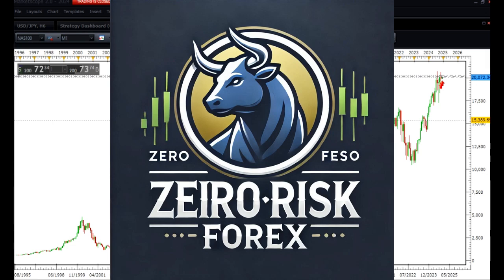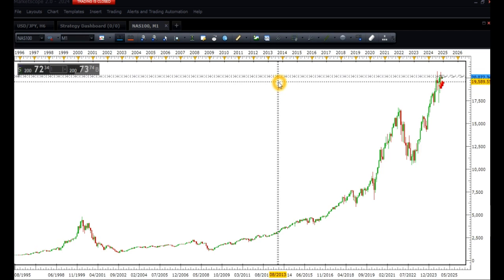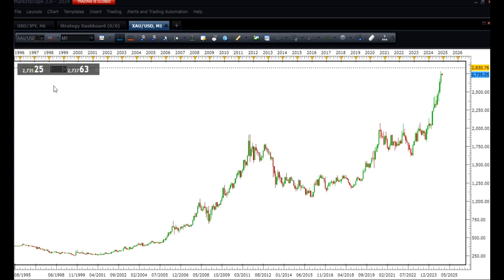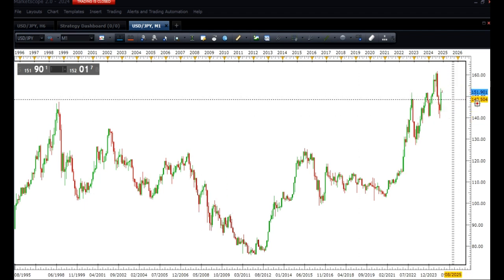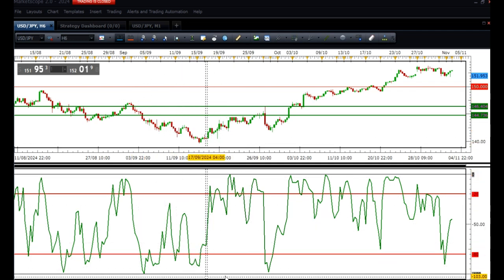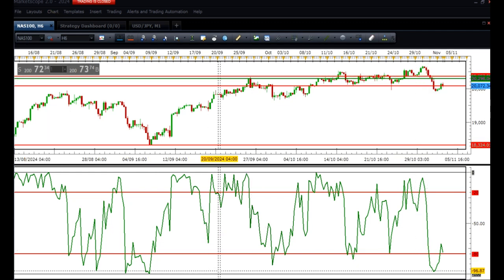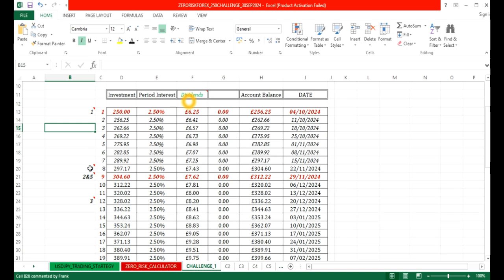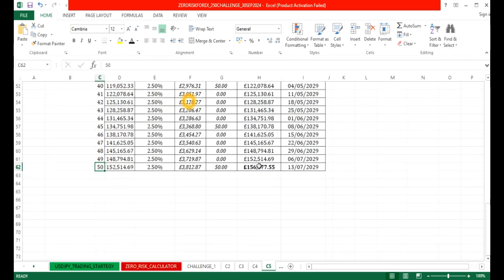ZERO RISK FOREX_LIVE FOREX ACCOUNT_WEEK 5 03NOV2024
Tired of losing in the markets? I can help you turn things around with a proven risk management strategy designed for long-term success.

Watch me grow a £250 FOREX ACCOUNT by 2.5% each time and compounding the balance using a risk management approach that works across all markets whether it's Forex, stocks, indexes, or crypto. This is a strategy you can see in action and replicate.

Let me show you how to grow ANY trading account steadily, starting from £250 to £25,000 or more...